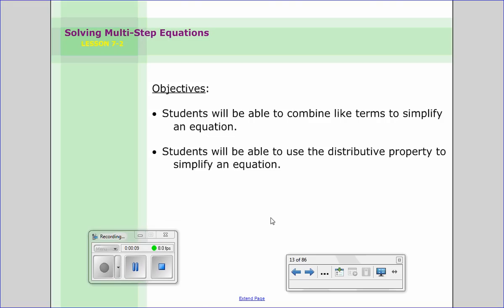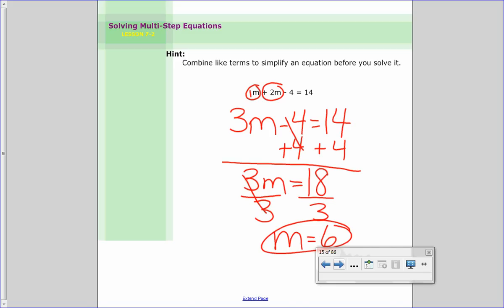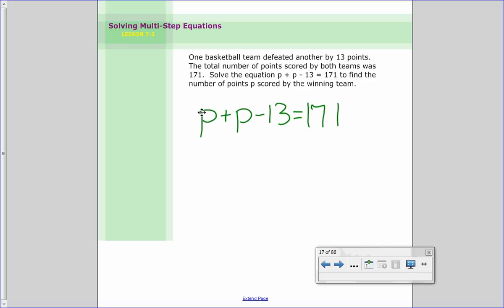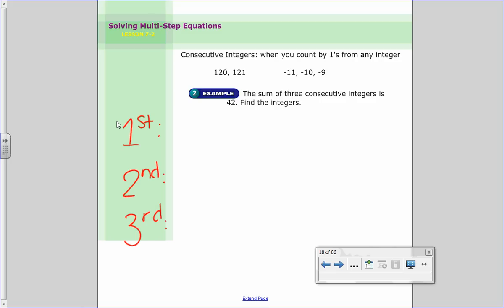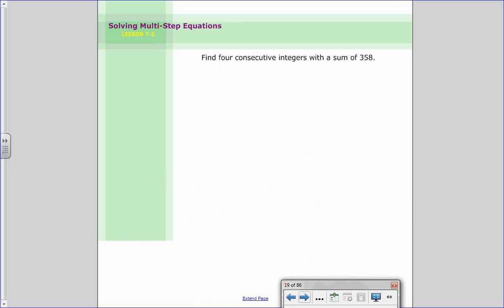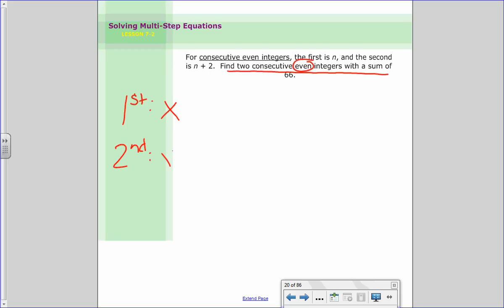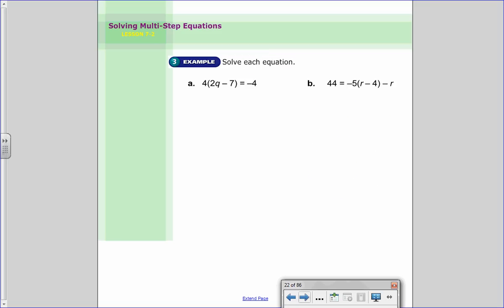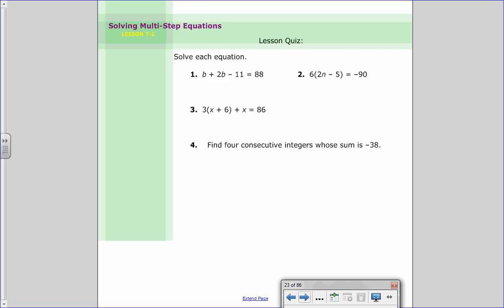7-2: Solving Multi-Step Equations